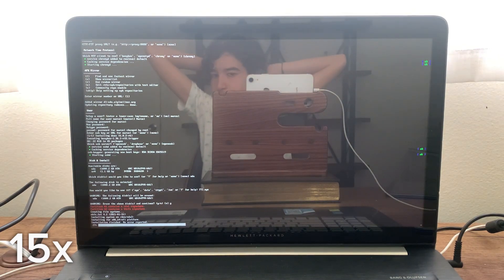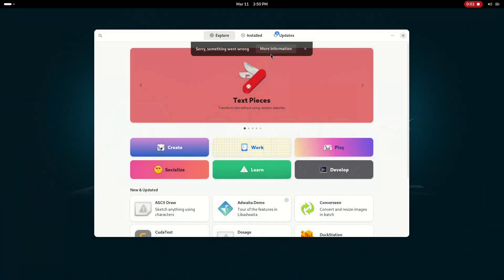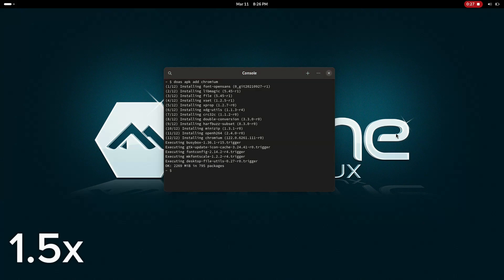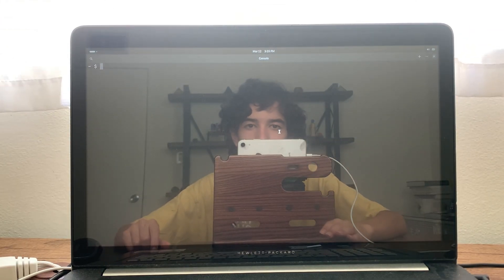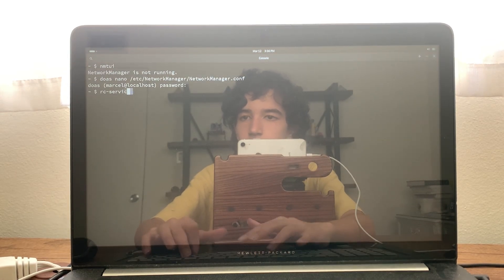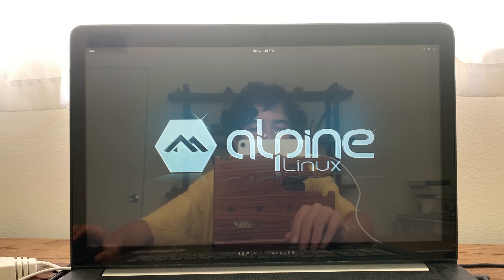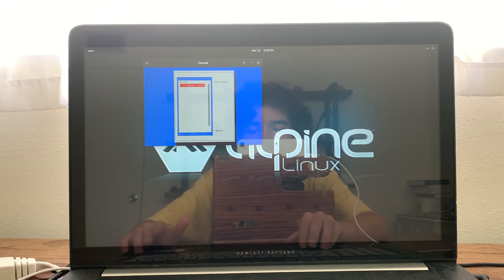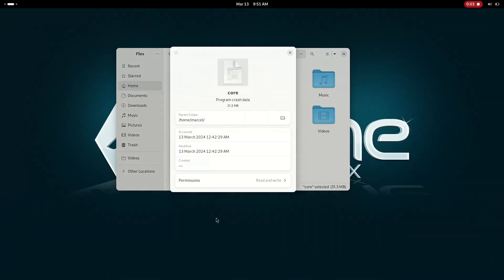I Used Alpine Linux For 30 Days, Here's How It Went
30 Days ago, I moved from Arch Linux to Alpine Linux, and I'm sharing my experience with you. I used to talk about Alpine Linux as being the best distro for any purpose, but now that I've actually used it, is Alpine as good as I initially thought? Stick around to find out!

0:00 Intro
0:07 Installation
1:05 Videos
1:29 Software Center Errors
1:50 Differences and OpenRC
2:29 Apk Package Manager
2:51 Slow and Buggy
3:00 WhiteSur Theme
3:13 Xorg doesn't work
3:54 Finally got NetworkManager working
7:56 Can't even render a video
8:52 Program Crash Data
9:04 Conclusion
9:36 Outro